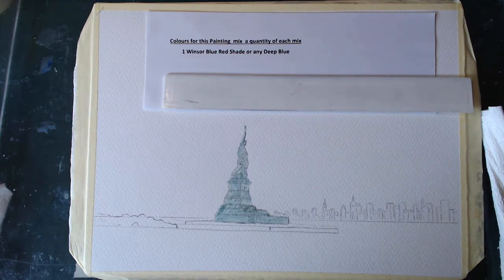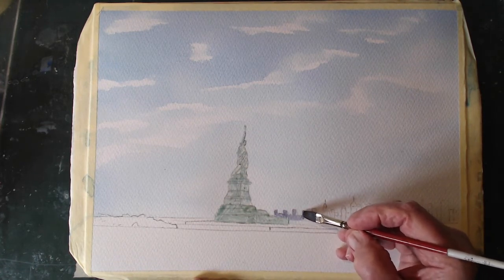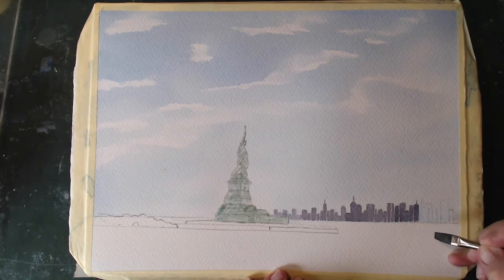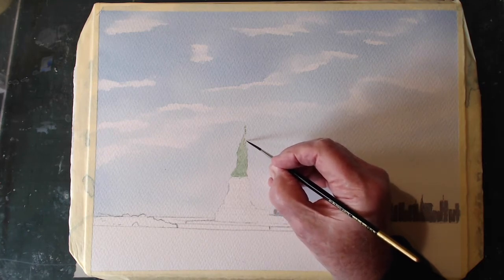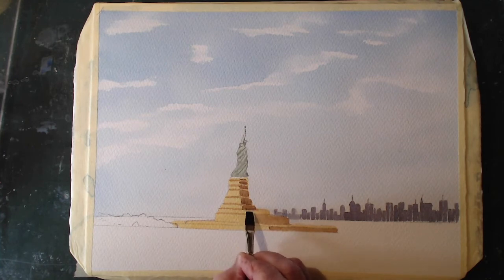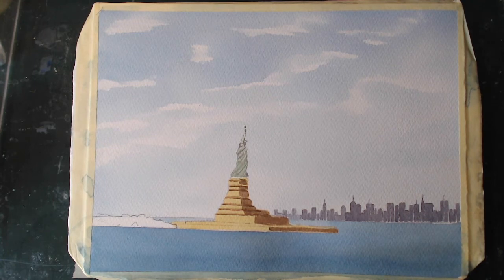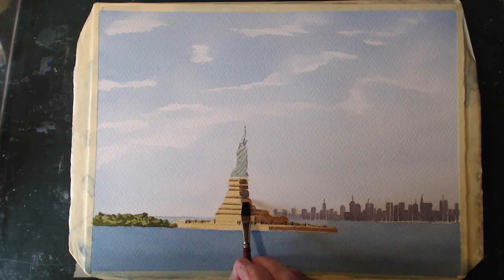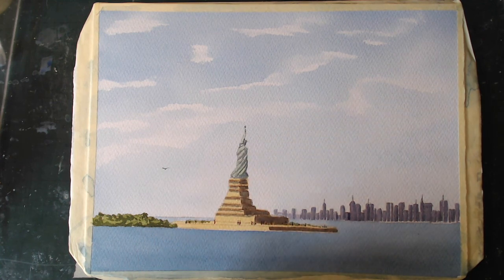How to paint the Statue of Liberty New York Lesson 16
This is the iconic view everyone gets when they cruise into New York.